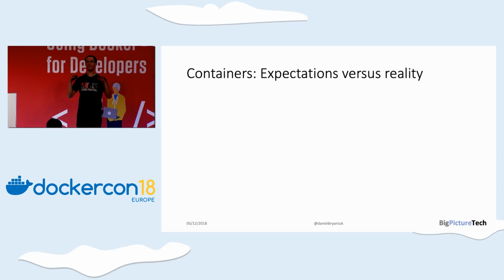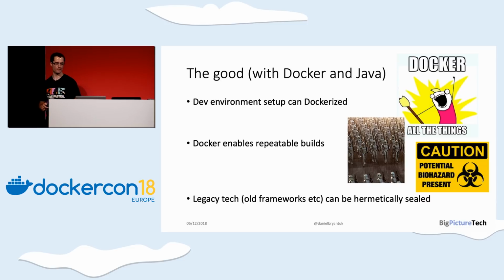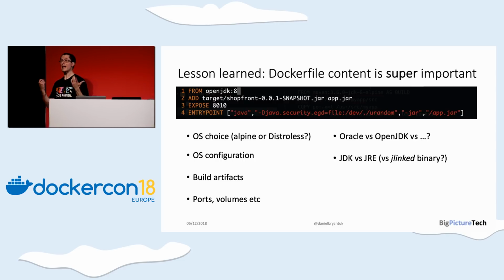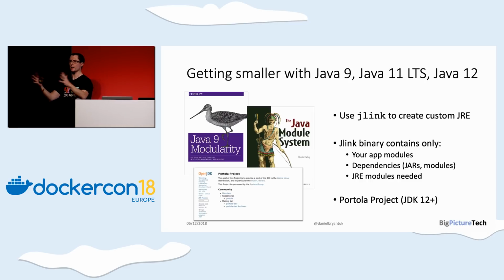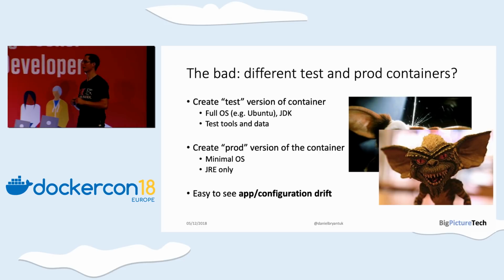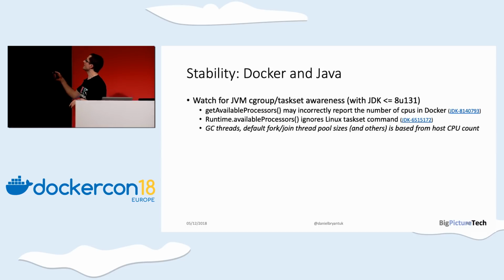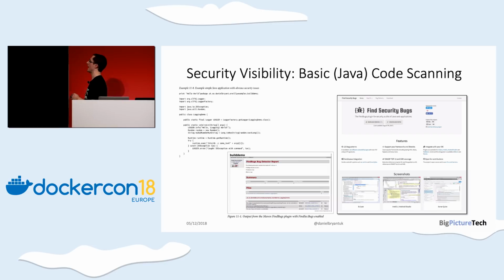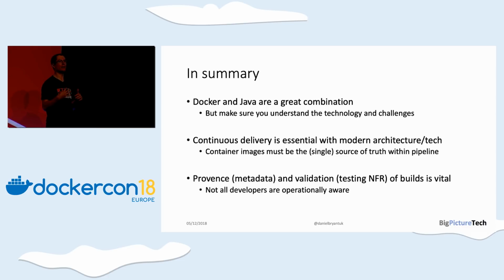Continuous Delivery with Docker Containers and Java: The Good, the Bad, and the Ugly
Implementing a continuous delivery (CD) pipeline for Java applications is not trivial, and the introduction of container technology to the development stack can introduce additional challenges and requirements.

In this talk we will look at the high-level steps that are essential for creating an effective pipeline for creating and deploying Docker container-based Java applications.

Key takeaways include:
- The impact of using Docker containers on Java and Continuous Delivery
- The benefits and challenges of packaging containerised Java applications
- Options for adding metadata to container images
- Validating nonfunctional/operational requirement changes imposed by executing Java applications within a container
- Lessons learned the hard way (in production, at 3am, with lots of coffee)